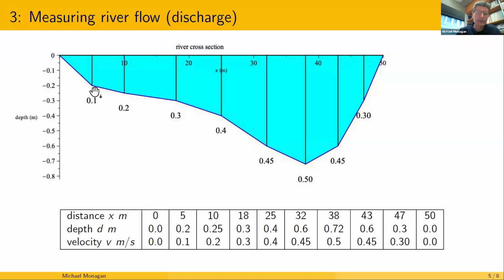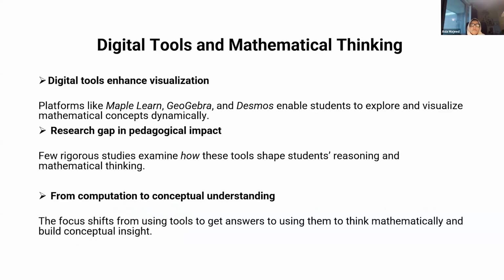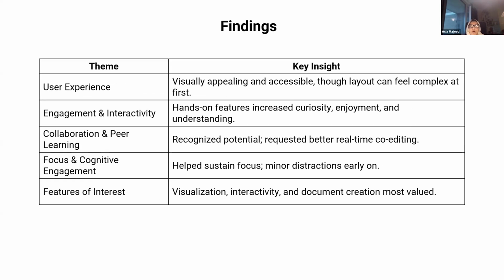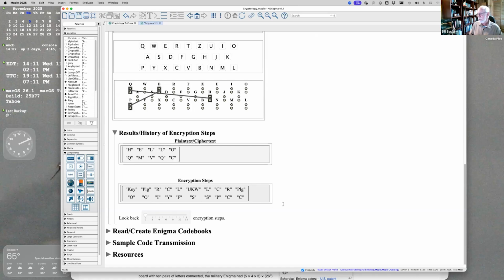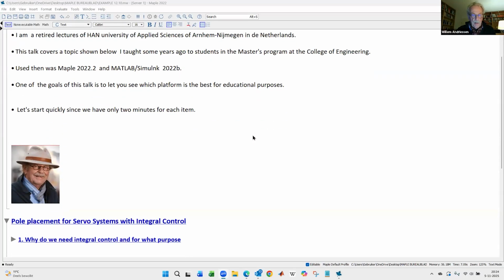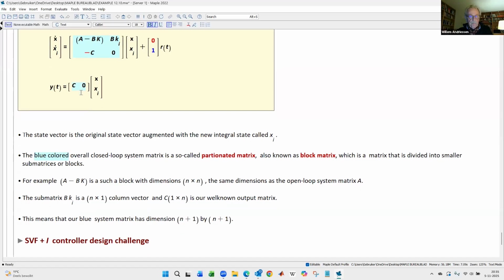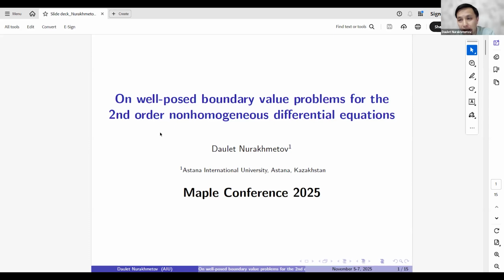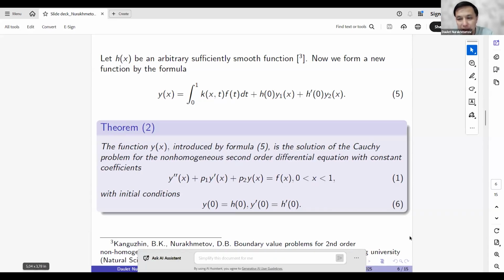Maple in Education | Contributed Talks from Maple Conference 2025 (Day 1, Track 1)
Talks from the Maple in Education theme share experiences with the use of Maple to support learning in a wide variety of settings and contexts.

This session includes:

(0:00:00) Mathematical Experiments for Mathematics Majors by Michael Monagan
(0:16:38) A Pedagogical Study of Maple Learn's Effect on Mathematical Thinking in Introductory Calculus by Asia Majeed
(0:31:45) An Enigma Simulator by William Bauldry
(0:50:47) Exploring the Advantages of Maple's DynamicSystems package over MATLAB's Control Toolbox in Higher Technical Education by Willem Andriessen
(1:13:21) On well-posed boundary value problems for the 2nd order nonhomogeneous differential equations by Daulet Nurahmetov